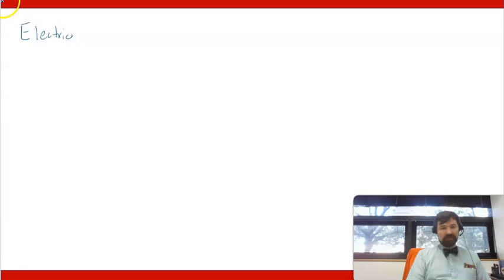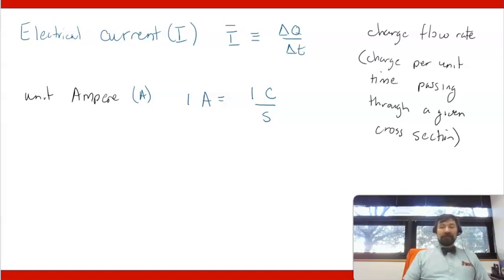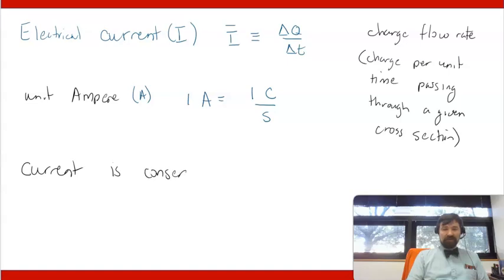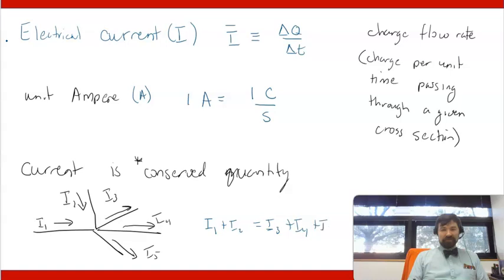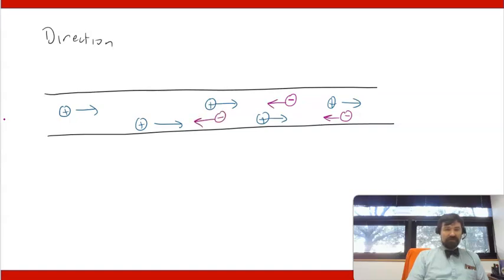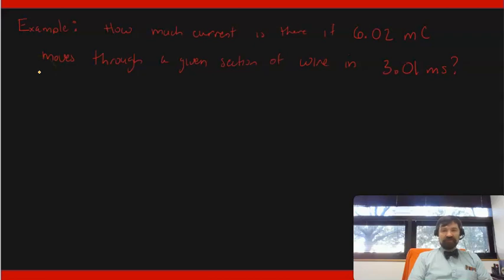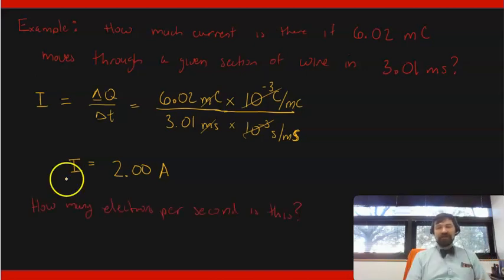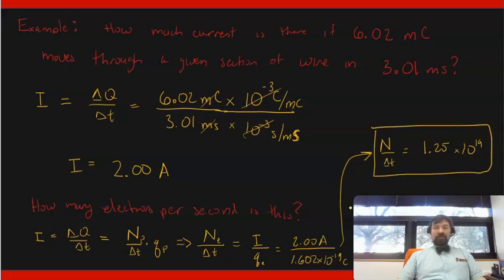Current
Algebra-based beginning physics introduction to current.